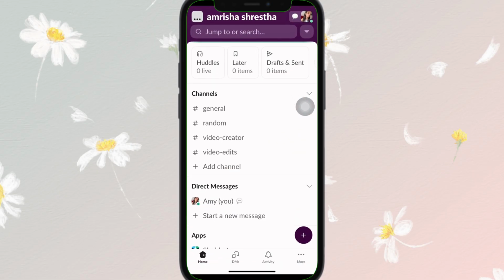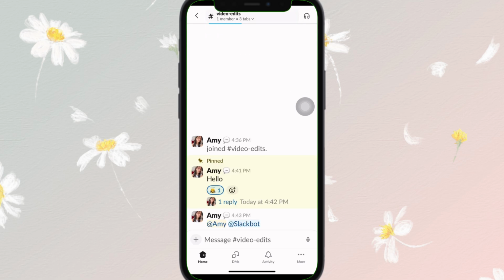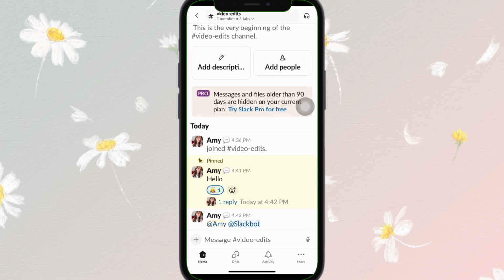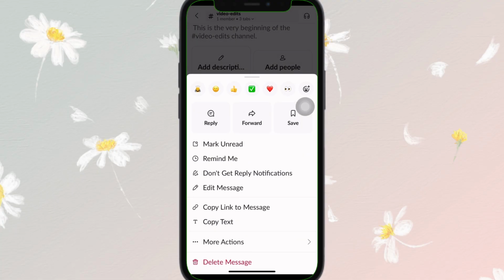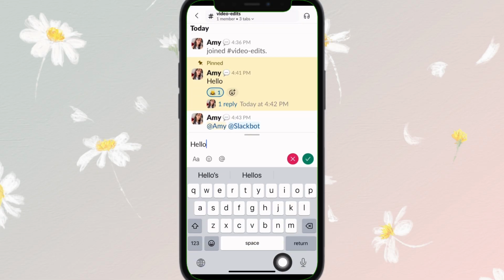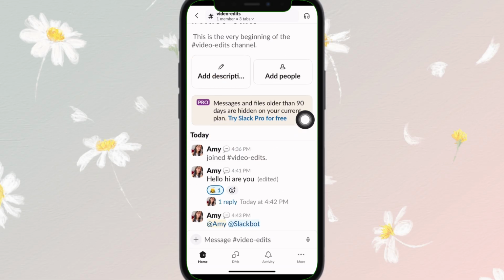How to Edit Message in Slack 2025?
Looking to edit a message in Slack? This easy-to-follow tutorial will show you exactly how to update your sent messages to correct mistakes or add new information. Whether you want to fix a typo or clarify your point, we’ll guide you through the steps to quickly edit messages in Slack.

👉 Learn how to find your message, enter edit mode, and save changes without disrupting the conversation. With just a few clicks, you can keep your communication clear and professional.

🎬 Watch till the end to become a pro at editing messages in Slack!